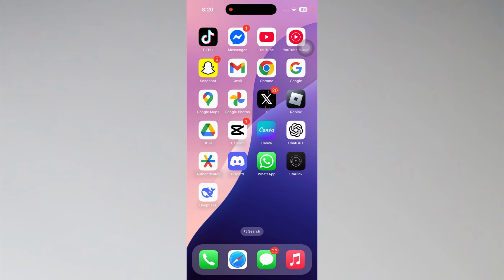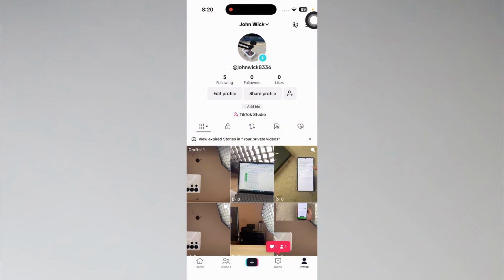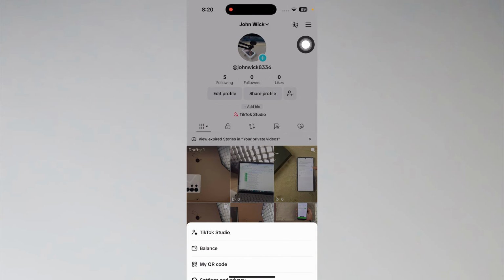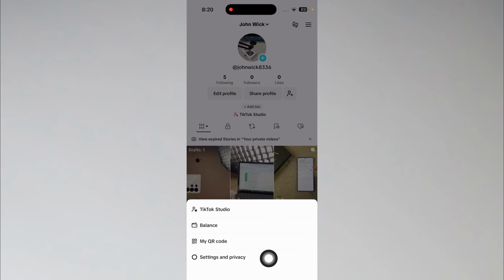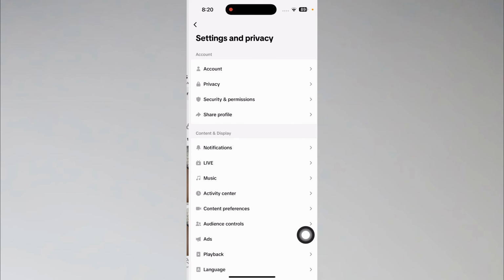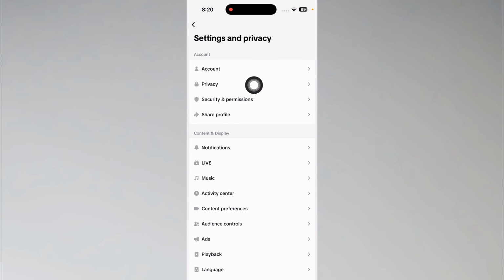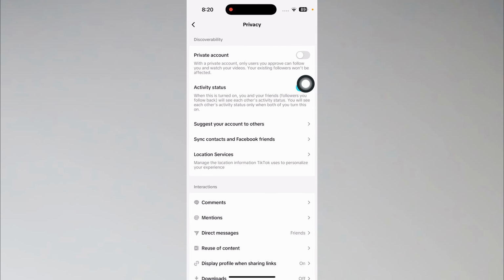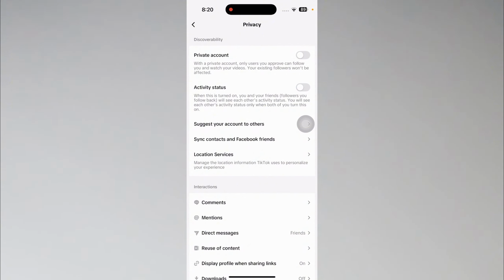How to Appear Offline on TikTok - 2026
In this video, I am going to show you how to appear offline on TikTok. If you want to hide your activity status and browse without others knowing when you're online, this step-by-step guide will help you adjust your privacy settings.